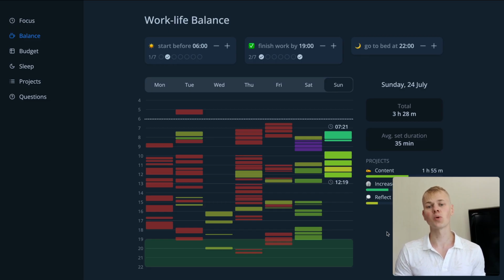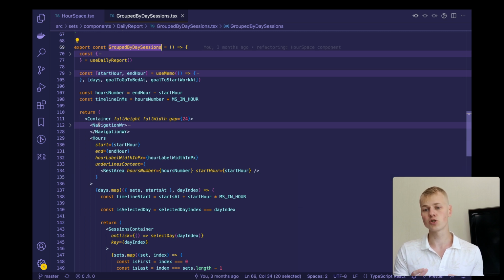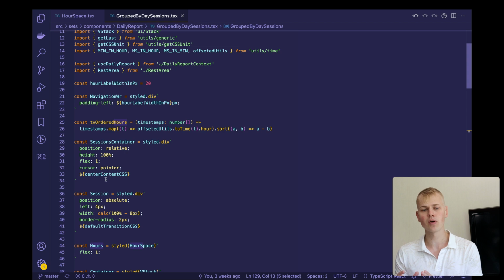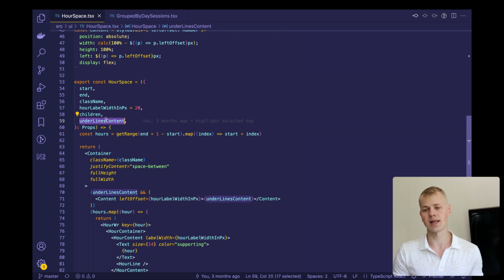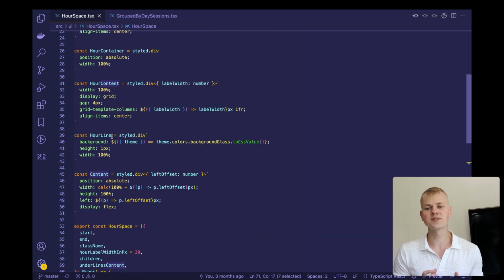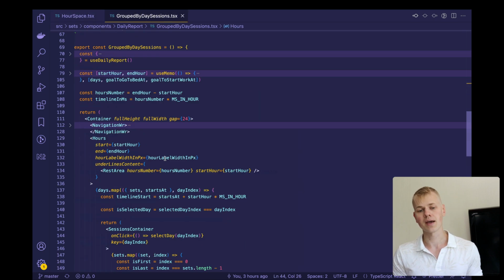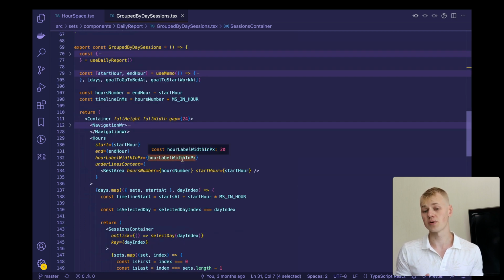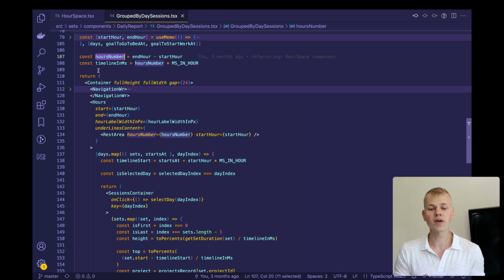How to Make Calendar View with React